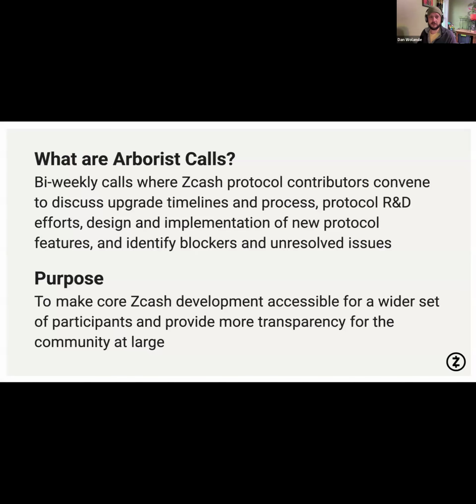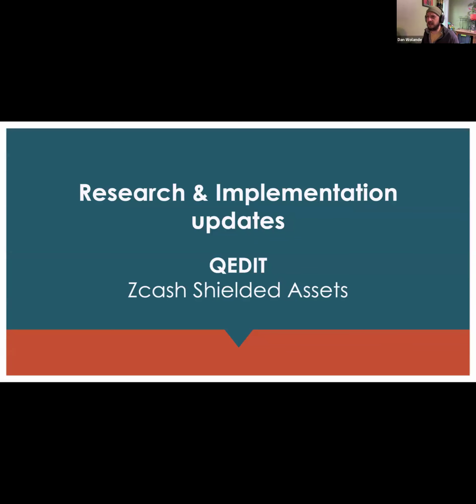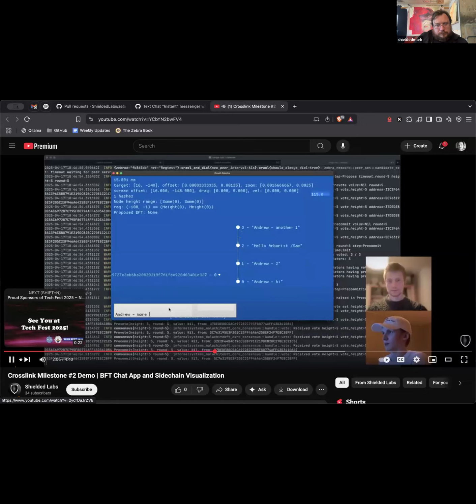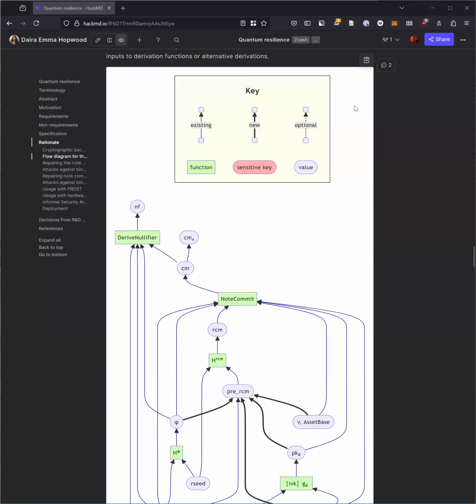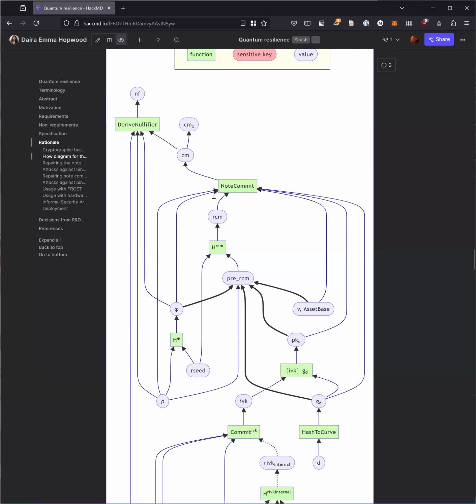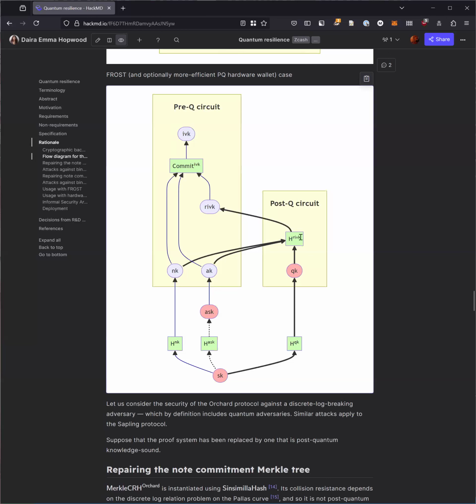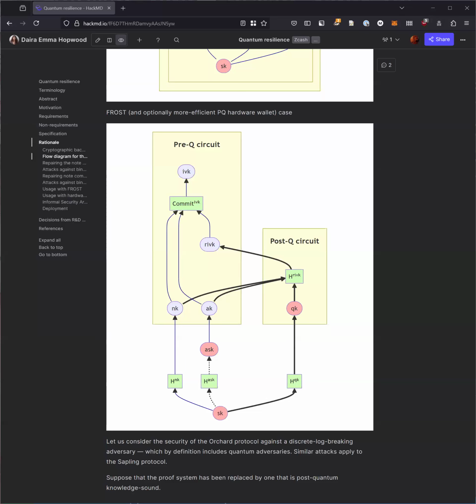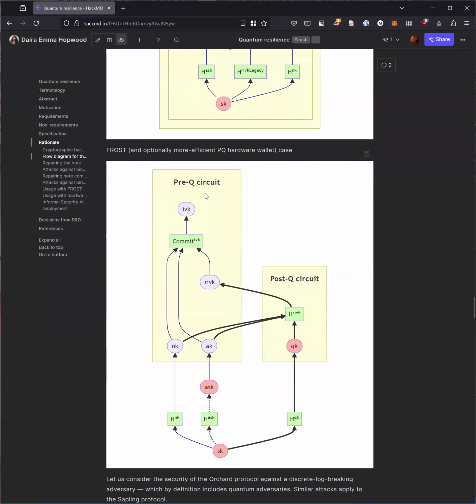Zcash Arborist Call 04-17-2025